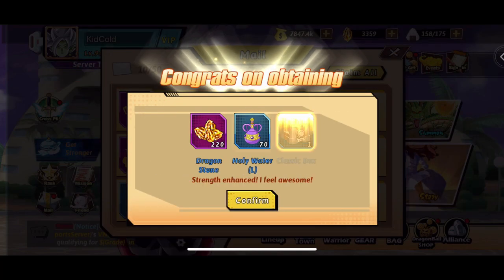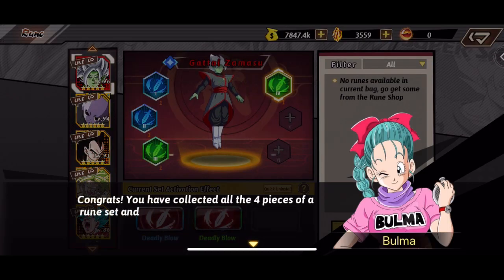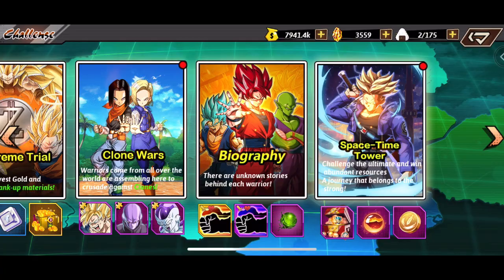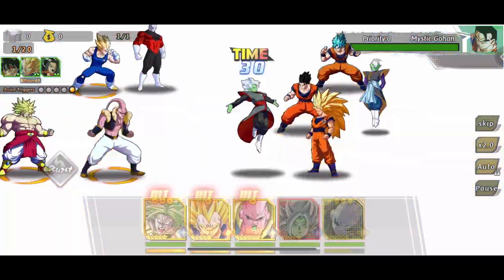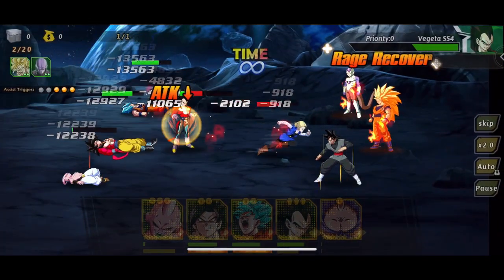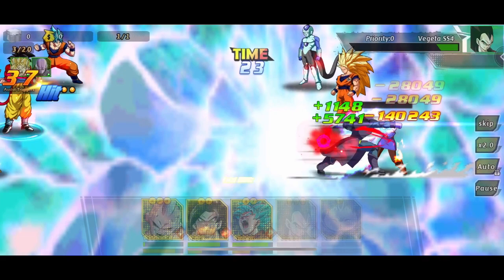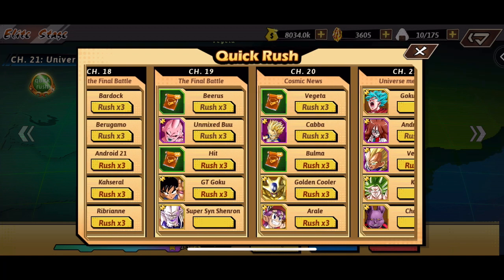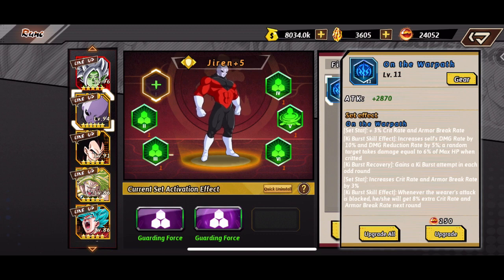MASSIVE UPDATE! | Runes and Space Tower | DXLD